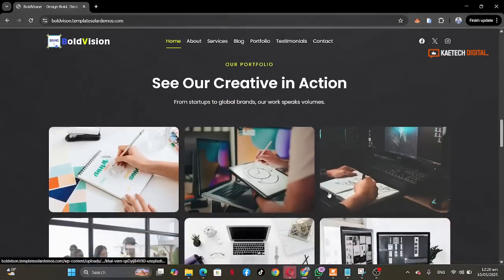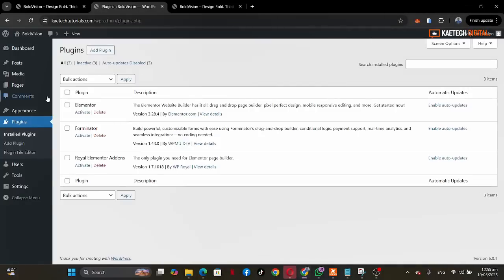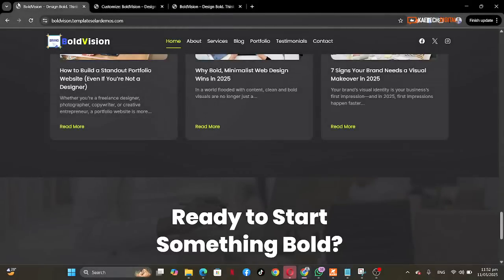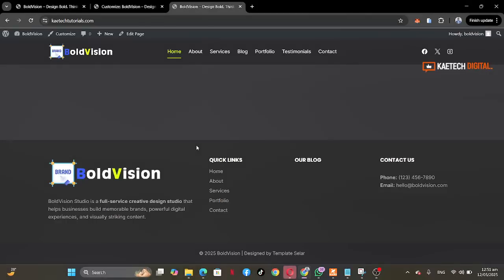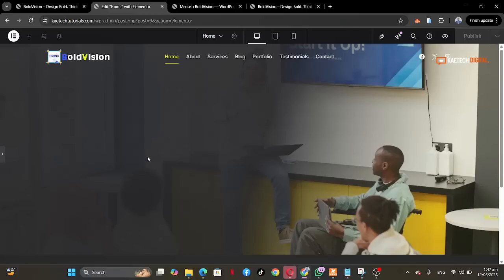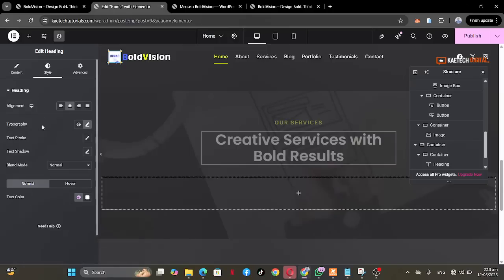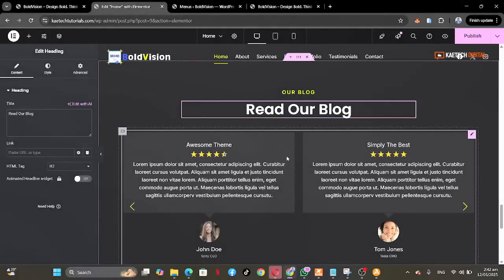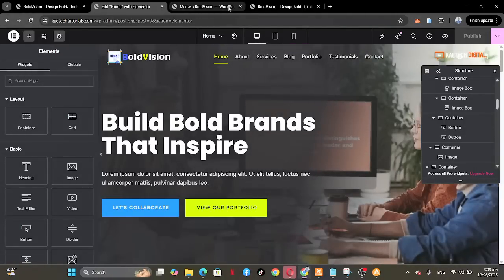How to create a WordPress Website for Free in 2025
In this step-by-step tutorial, you’ll learn how to create a complete WordPress website from scratch in 2025 — using the latest tools, themes, and design techniques!

This video is perfect for beginners, freelancers, business owners, and anyone who wants to design a clean, modern, and fully responsive website without writing code.

👉 I’ll walk you through everything from installing WordPress, choosing the right theme, customizing your layout with Elementor, and building all essential pages like the Home, About, Services, Portfolio, Blog, and Contact pages.

✅ What You’ll Learn:

How to install WordPress in 2025

How to choose and customize a theme

How to build beautiful pages using Elementor

How to structure a professional website layout

SEO and mobile responsiveness tips

🛠️ Tools Used in This Tutorial:

WordPress

Elementor Page Builder (Free)

Kadence Theme (Free version)

🚀 Don’t have time to build from scratch?
Download the professionally designed BoldVision Elementor Template and launch your site in minutes:

💬 Got questions or stuck on a step? Drop a comment — I respond to every question!